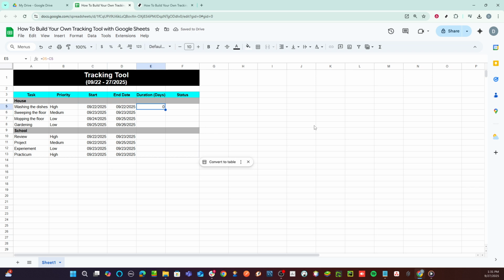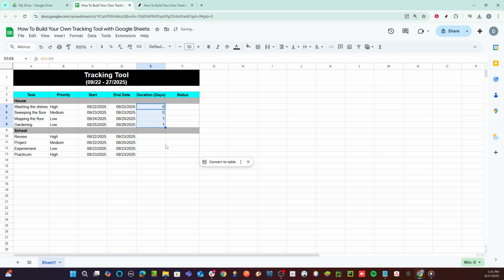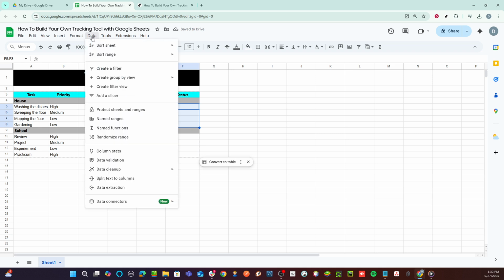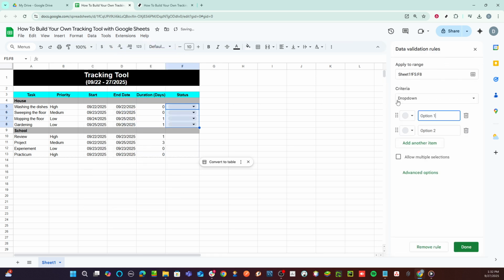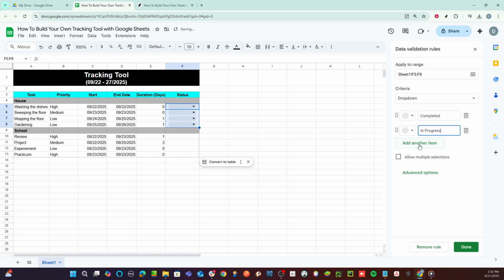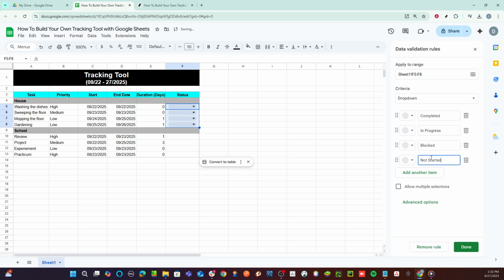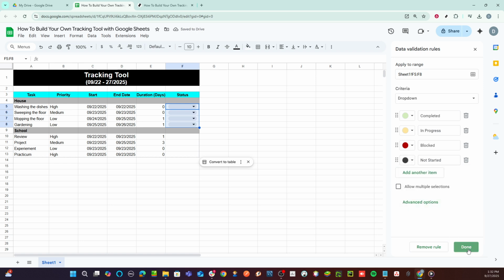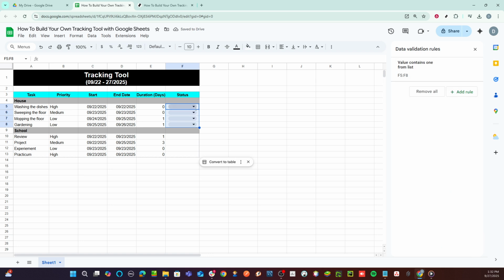How To Build Your Own Tracking Tool With Google Sheets [2025 Guide]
In today's video we cover: Google Sheets tutorial, tracking tool, build tracking tool, Google Sheets tips, data tracking, spreadsheet tips, DIY tracking tool, sheets automation, Google Sheets for beginners, project tracking, data management, online tracking tool, Google Sheets functions, tracking metrics, create spreadsheet tool, Google Sheets guide, productivity tools, tracking system, custom tracking tool